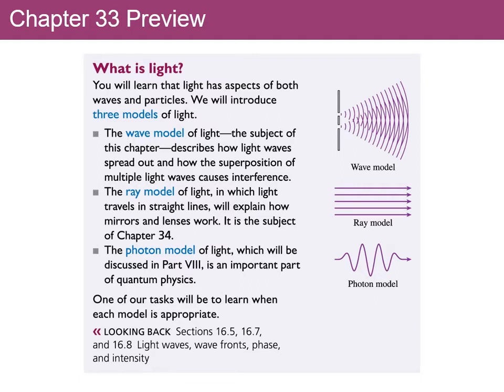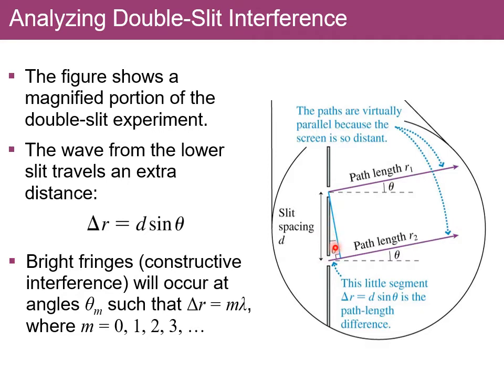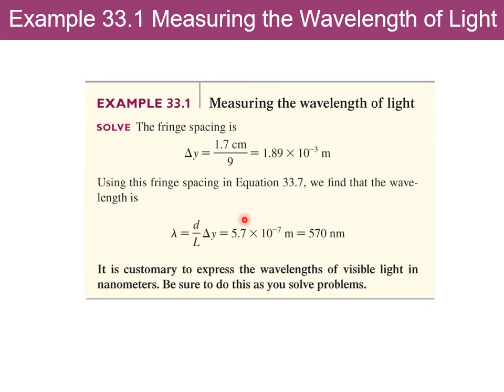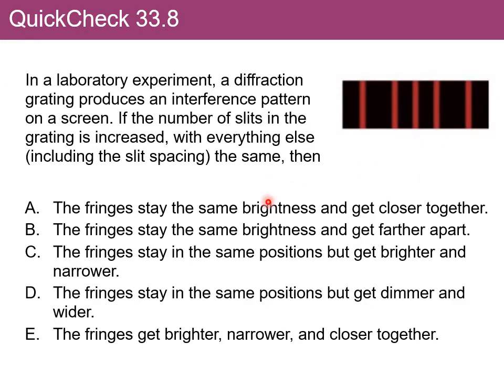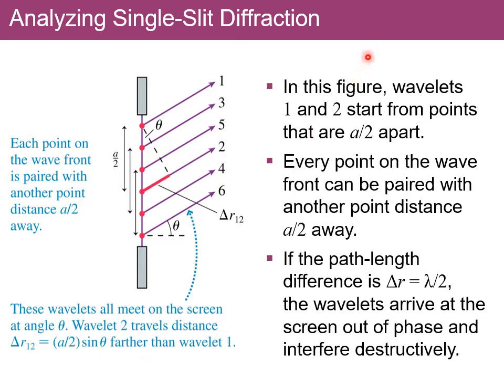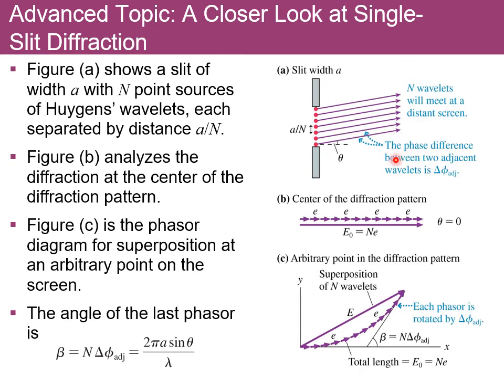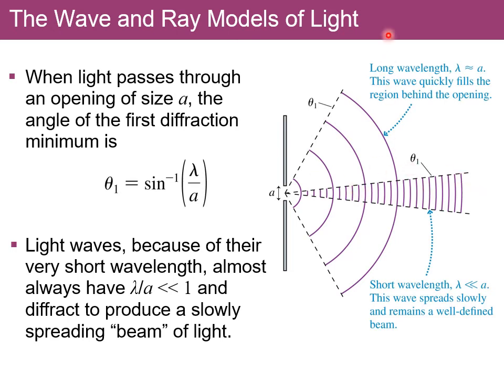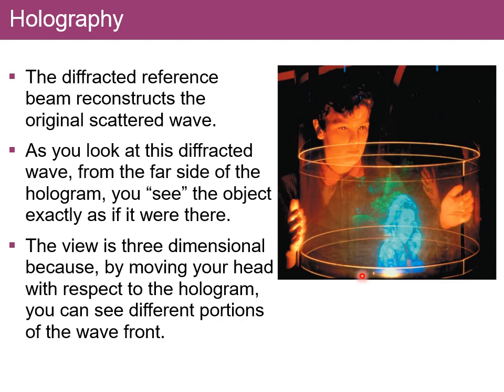PHYS231 -- CH33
Chapter 33 Lecture Video